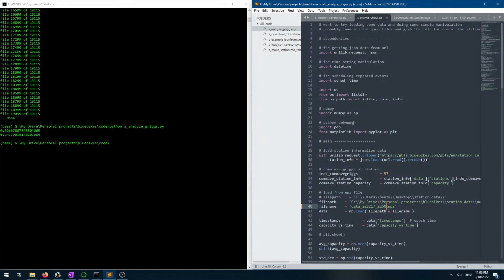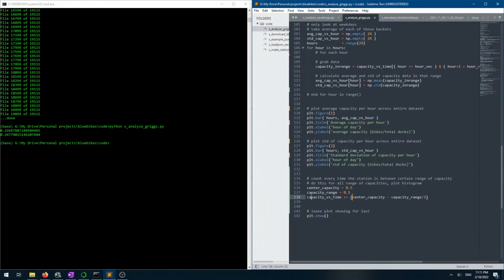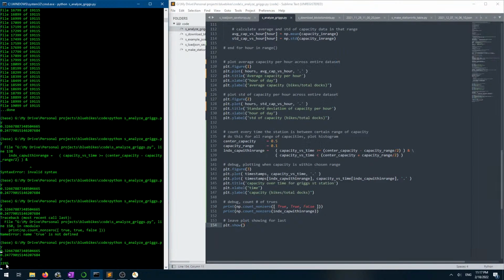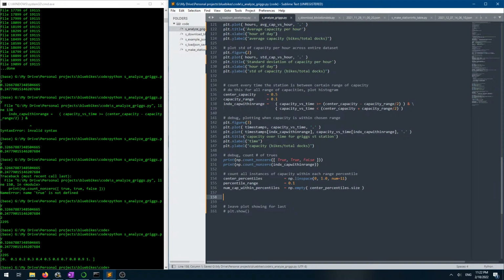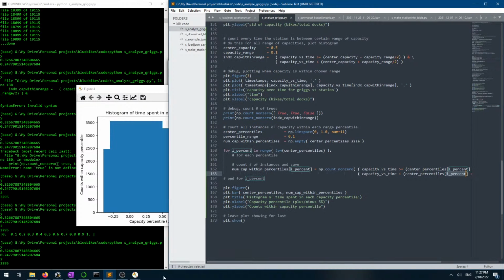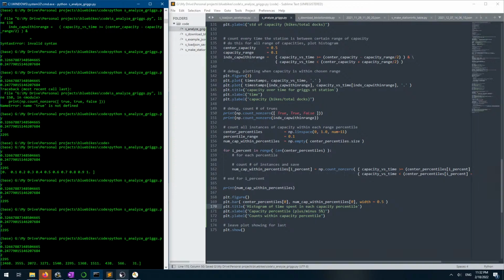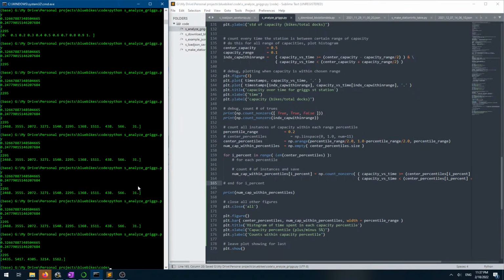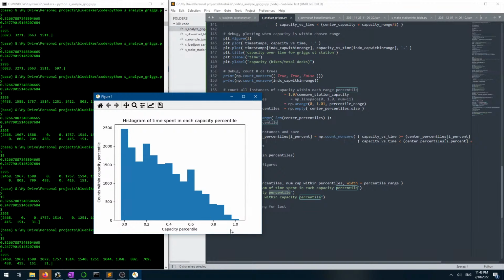(Live) Let's analyze real bike sharing system data, part 5